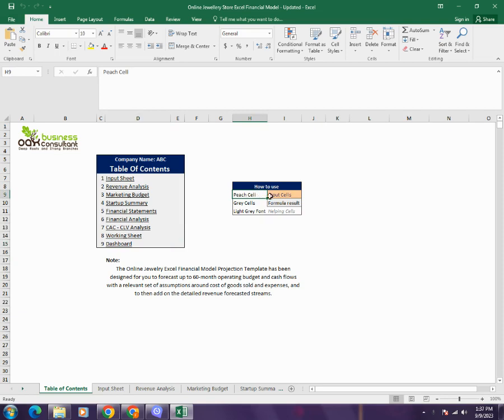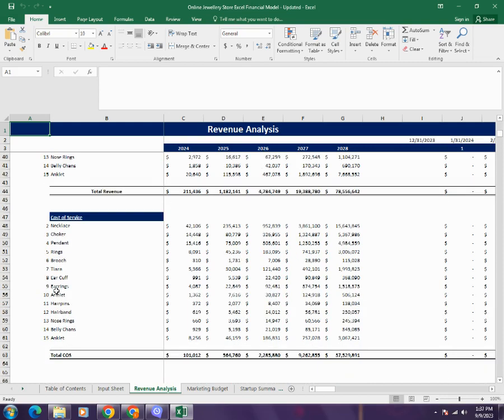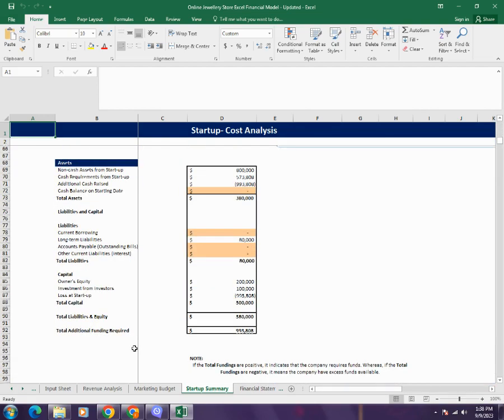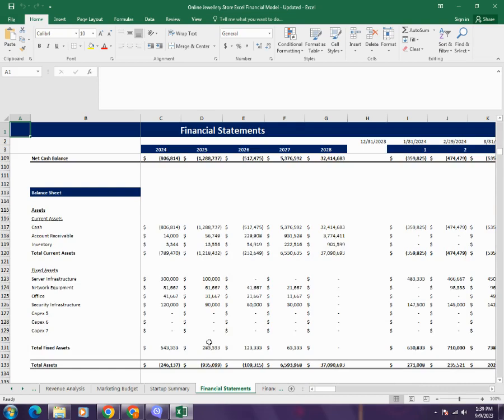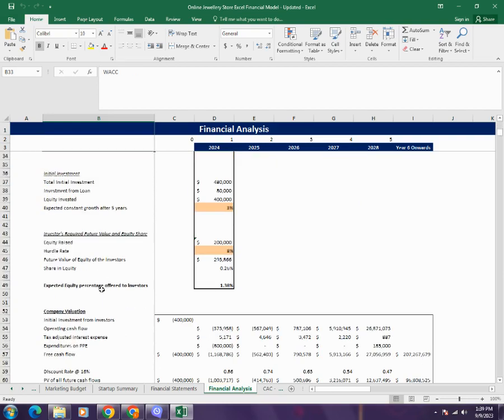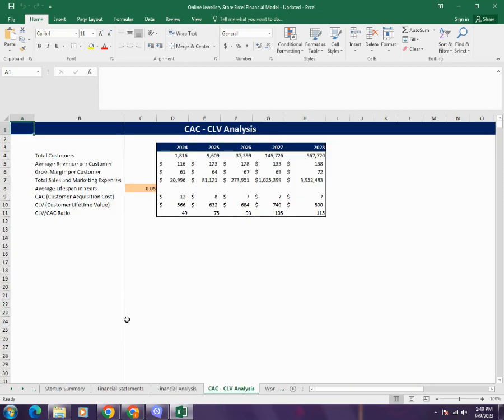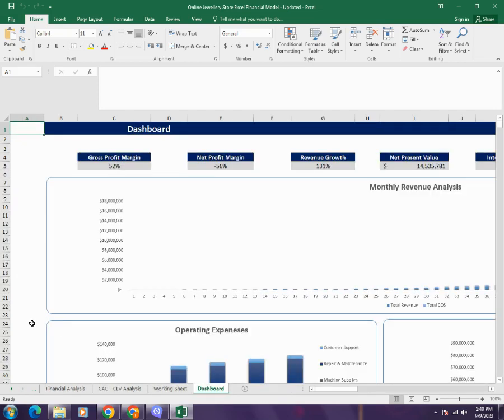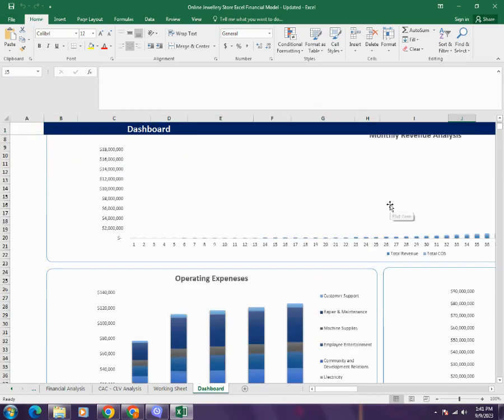Online Jewellery Store Excel Financial Model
The allure of the online jewelry business isn’t just about the glitter and glam but also about reaching potential customers worldwide. A strong online presence offers exponential growth possibilities, but for this dream to be realized, solid planning backed by a robust financial model is necessary. This article will delve deep into the intricacies of building a foolproof Online Jewellery store Excel Financial Model.

Understanding Online Jewellery Store Excel Financial Model
At the heart of any successful online venture is a comprehensive financial model. For an online jewelry business, this model helps assess your financial health, forecast growth rates, and develop business strategies tailored to your target market. Essentially, it’s the compass that directs your business journey, ensuring you remain on the path of continued growth.

Therefore, get your hands on this amazing tool by clicking the following

0:00-Intro
0:30-Input Sheet
0:48-Revenue Analysis
1:01-Marketing Budget
1:16-Startup Summary
1:33-Financial Statement
2:09-Financial  Analysis
3:03-CLC/CLV Analysis
3:13-Working Sheet
3:34-Dashboard